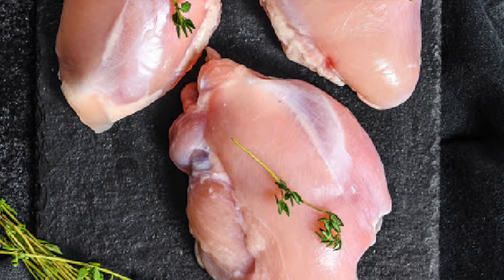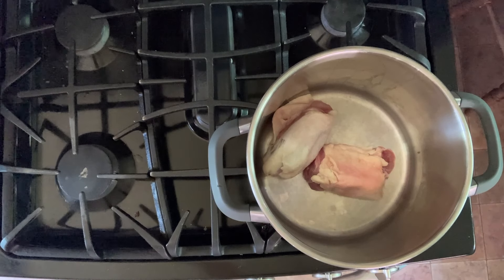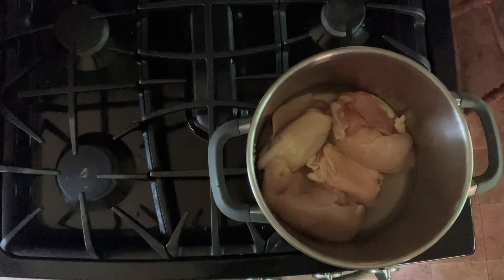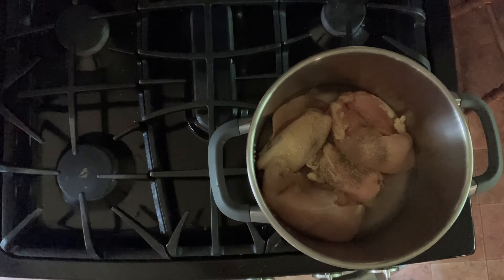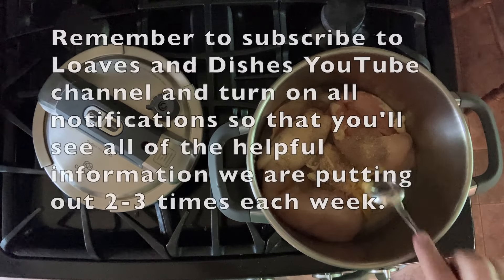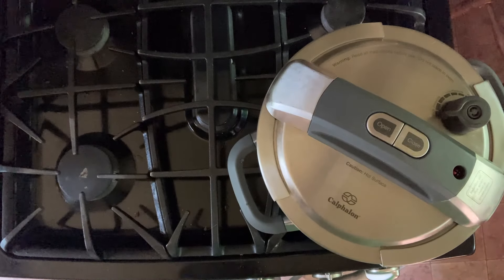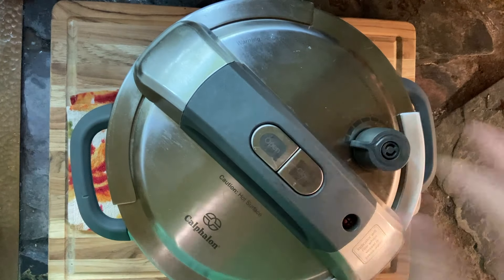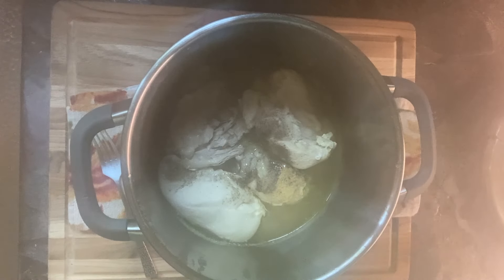Pressure Cooker Chicken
FAST, EASY Chicken ready in minutes for you to shred, chop, use in another dish or eat right from the pressure cooker. Pressure Cooker Chicken works in electric pressure cookers, a stove top pressure cooker or the instant pot. I included a handy chart at the end to give you all the cooking times you need.

Find the full recipe with tips, tricks, recipe and a section specifically about each cut of chicken, you can't go wrong!